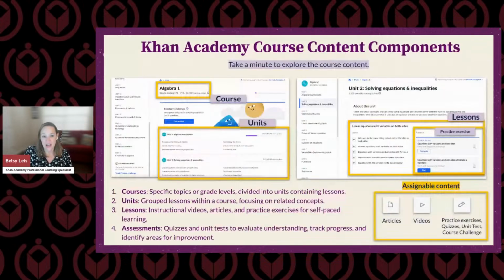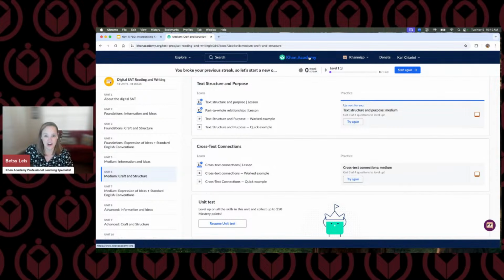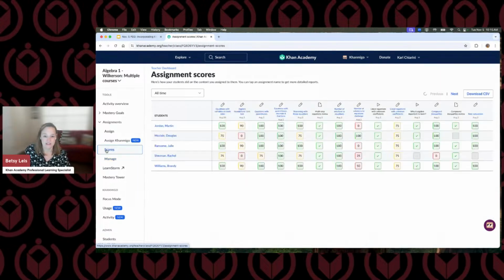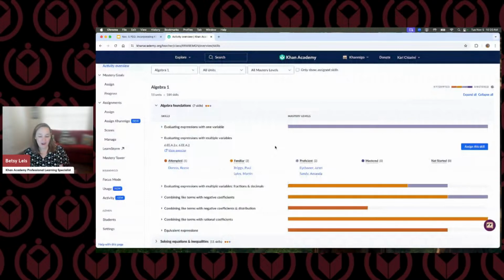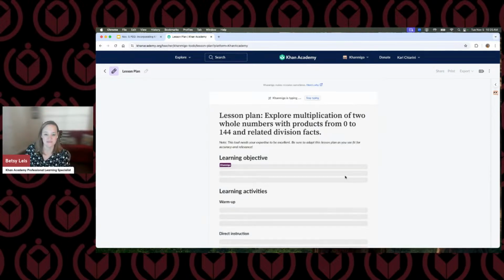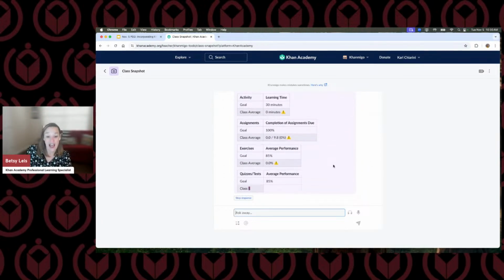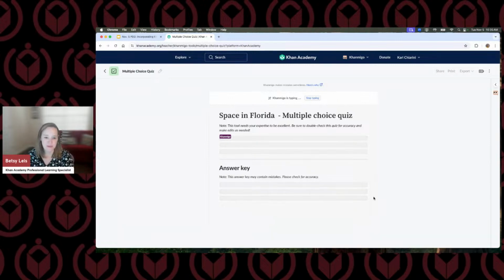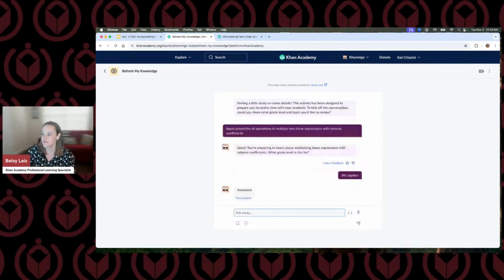Incorporating Khanmigo Teacher Tools & Khan Academy Assignments for Student Learning & Engagement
This professional learning session will explore how to effectively integrate Khanmigo’s teacher tools and Khan Academy’s assignments into your teaching practice to enhance student learning. Learn practical strategies for using Khanmigo’s resources, including lesson planning support, differentiated instruction, and the creation of tailored student activities. Additionally, discover how to customize and manage Khan Academy assignments that align with your curriculum goals while tracking student progress and providing meaningful learning feedback. This session will also outline how these tools can streamline your workflow and promote a collaborative classroom environment.

*You must be signed into YouTube with your District account in the top right corner in order to view the training.

Never miss any of our events.  Sign up for our mailing list by visiting

Additional information can be found on the calendar on the main page of our website located